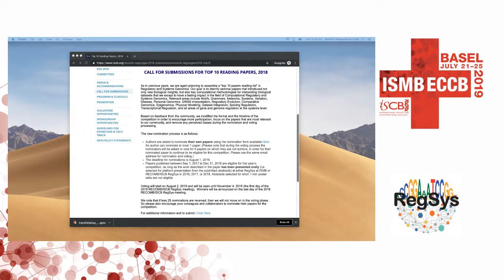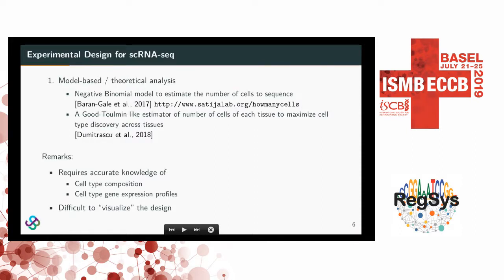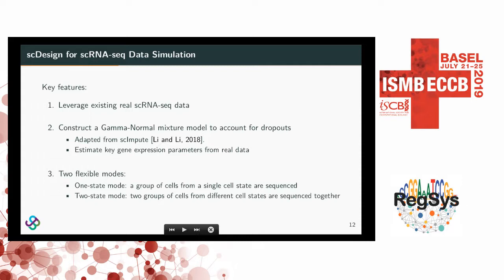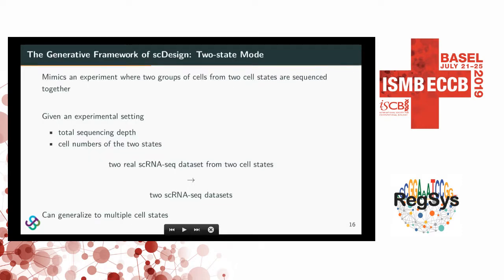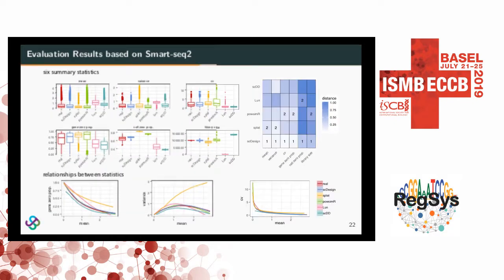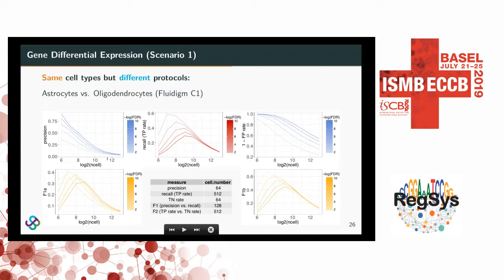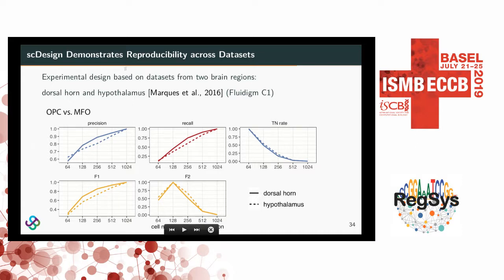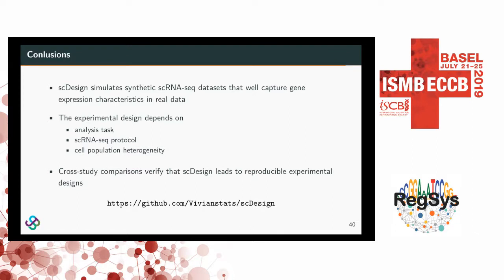A statistical simulator scDesign for rational... - Jingyi Jessica Li - RegSys - ISMB/ECCB 2019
A statistical simulator scDesign for rational scRNA-seq experimental design - Jingyi Jessica Li - RegSys - ISMB/ECCB 2019